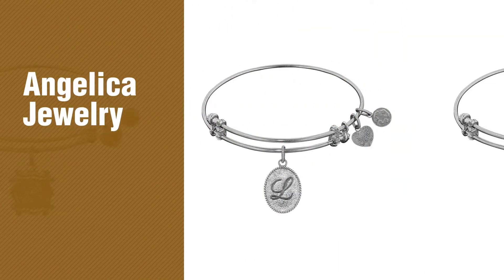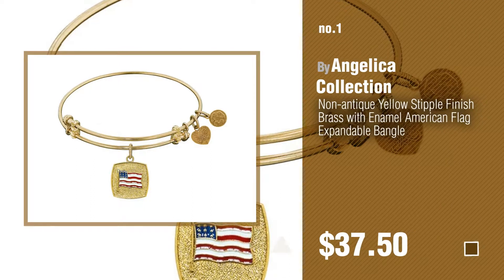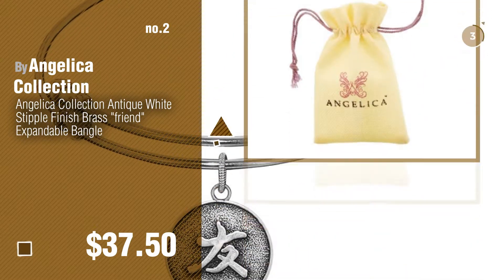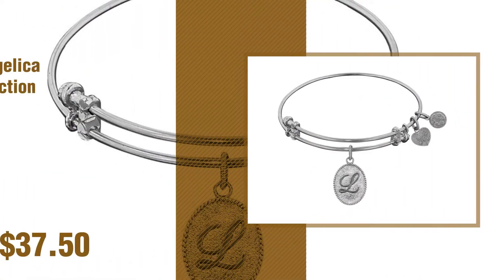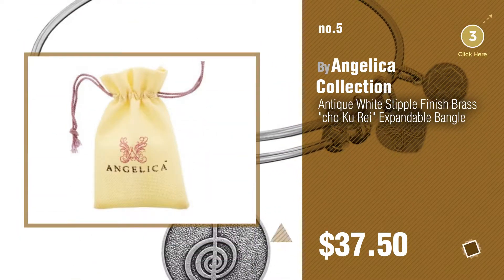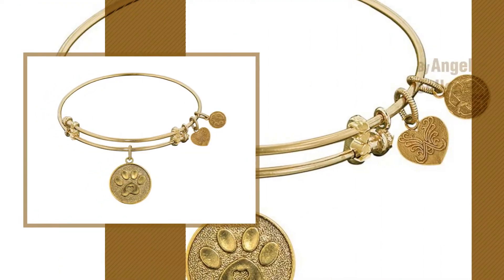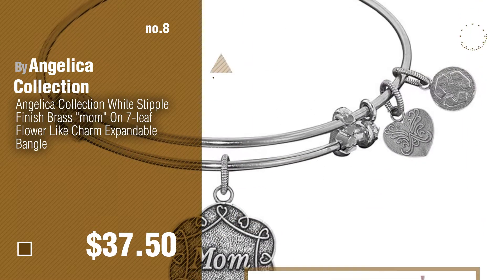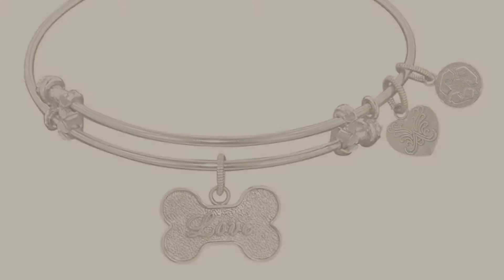Angelica Jewlery Design Collection // New & Popular 2017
New! 2019 Black Friday / Cyber Monday Bangle Deals and Updates.

Black Friday / Cyber Monday Non-antique Yellow Stipple Finish Brass with Enamel American Flag Expandable Bangle by Angelica Collection

Black Friday / Cyber Monday Angelica Collection Antique White Stipple Finish Brass "friend" Expandable Bangle by Angelica Collection

Black Friday / Cyber Monday Angelica Yellow Tone Brass Friends TV Show Picture Frame Over The Peephole Adjustable by JewelStop

Black Friday / Cyber Monday Angelica Collection White Finish Brass Initial "l" Expandable Bangle by Angelica Collection

Black Friday / Cyber Monday Antique White Stipple Finish Brass "cho Ku Rei" Expandable Bangle by Angelica Collection

Black Friday / Cyber Monday Antique White Stipple Finish Brass Butterfly Angelica Bangle Bracelet by Angelica

Black Friday / Cyber Monday Angelica Collection Non-antique Yellow Stipple Finish Brass "paw" Expandable Bangle by Angelica Collection